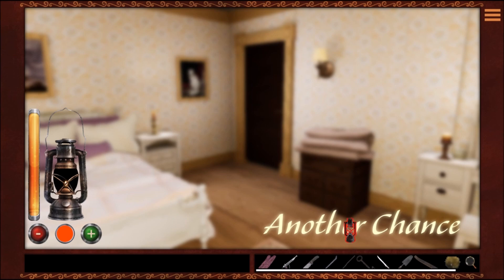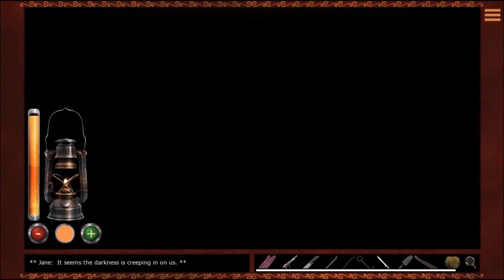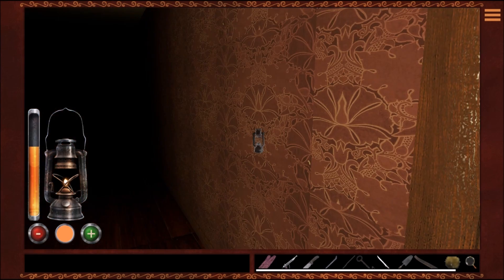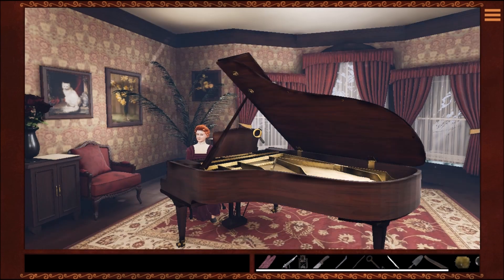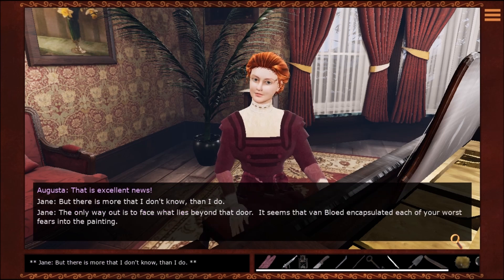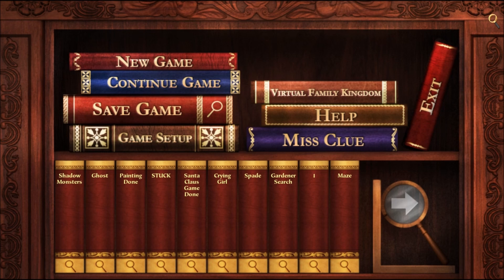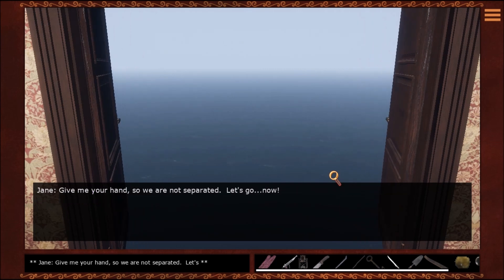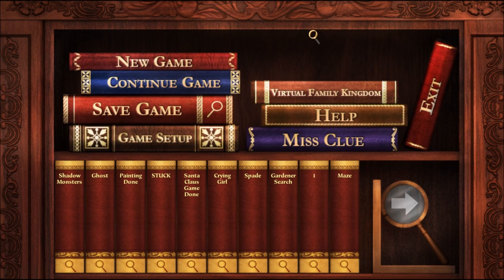Miss Clue: Christmas at Donner Pass (Part 17): Past the Shadows!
Part 17 of 23, of a playthrough of "Miss Clue: Christmas at Donner Pass". Jane Darcy completes the shadow monster maze, mostly through luck. This leads to a room with a painting. Nancy stares at the painting until she's freed from the curse.

Jane somehow ends up in the room with Mrs. Reed, and she convinces Mrs. Reed to go with her into a water-filled area that represents Mrs. Reed's greatest fear.